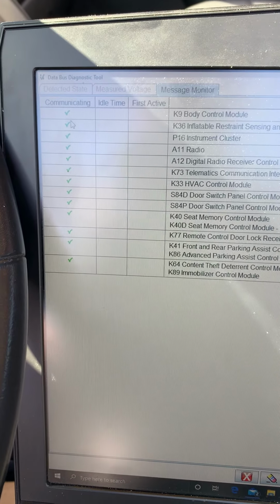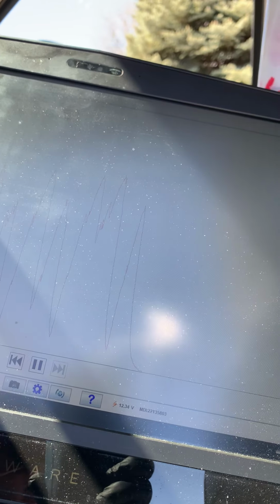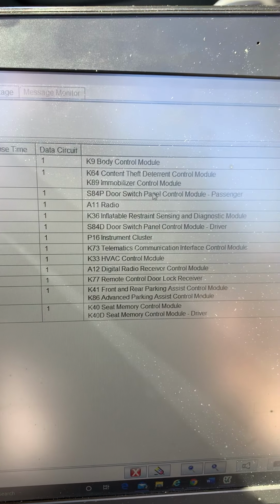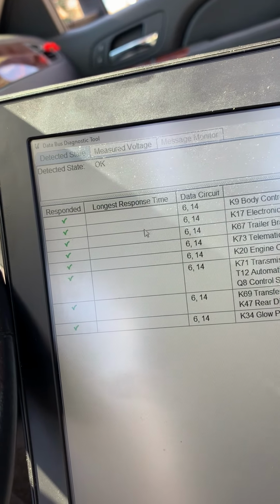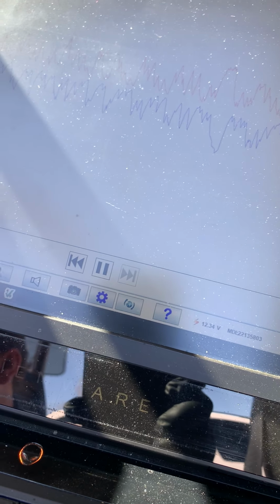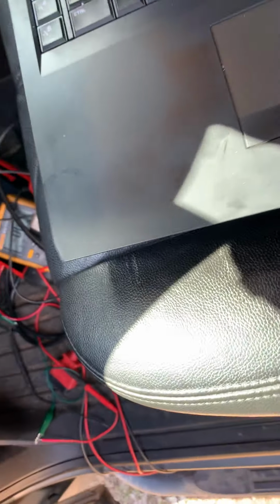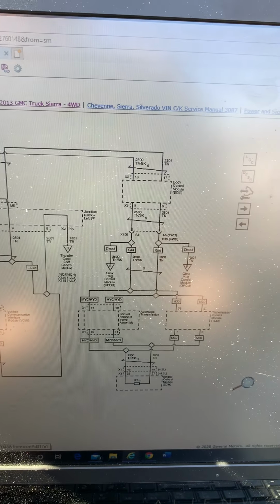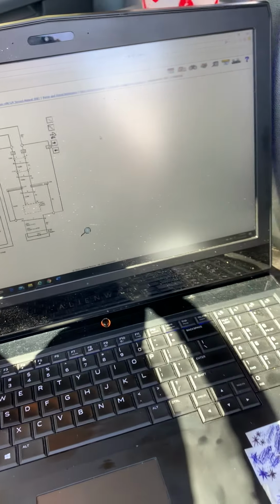March 31, 2020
Communication can lines